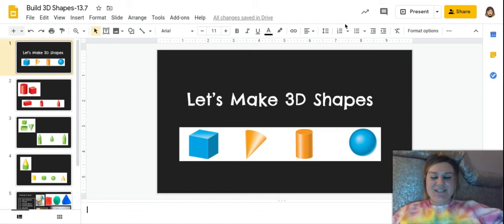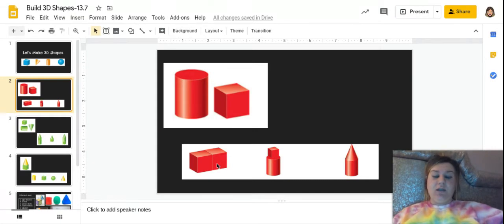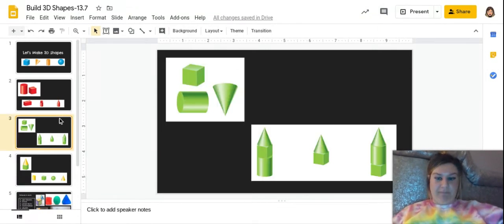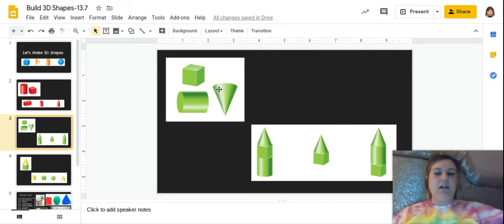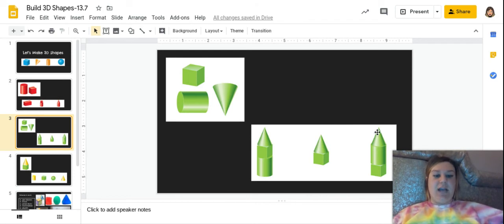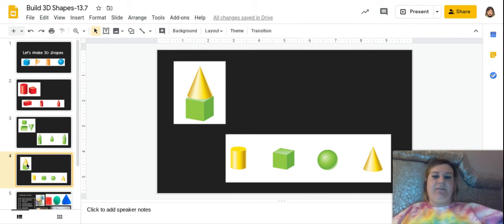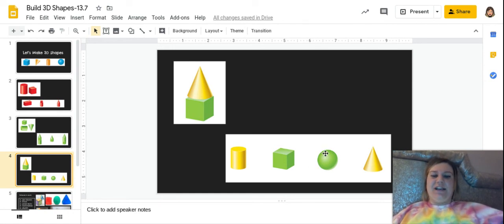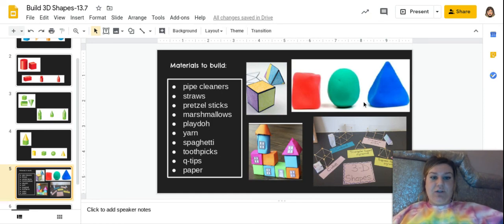Build 3D Shapes-13.7